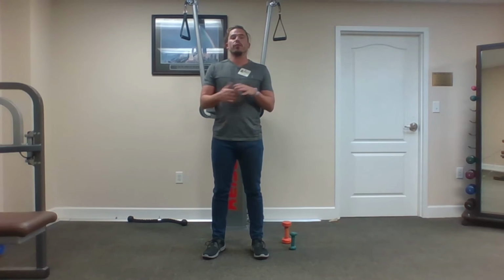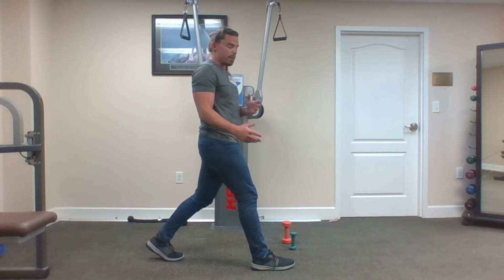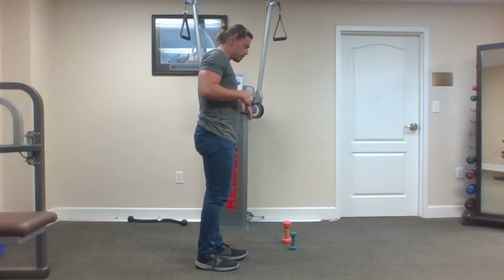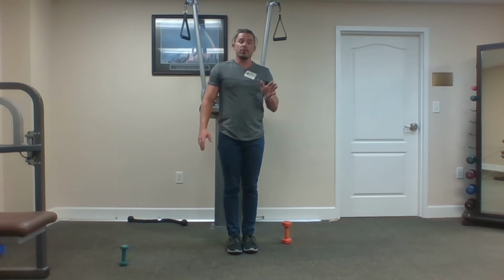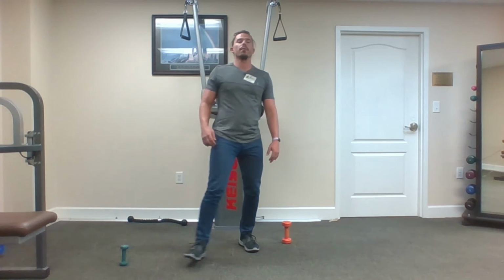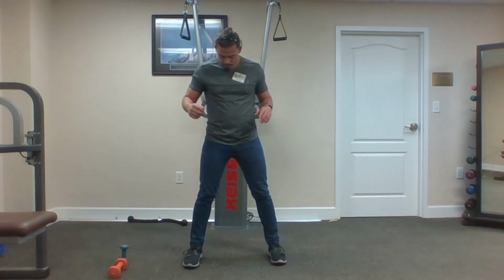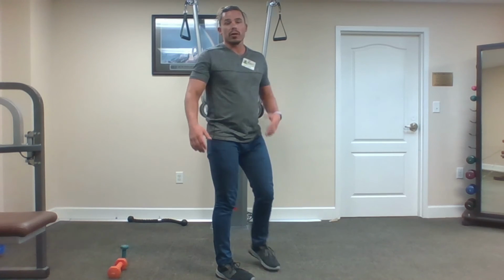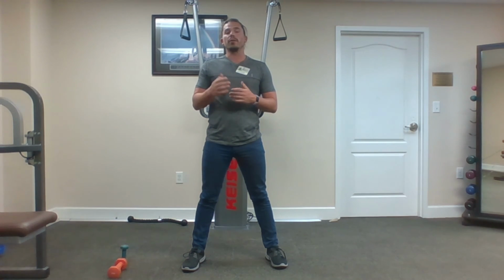Westminster Palms Stability Exercises